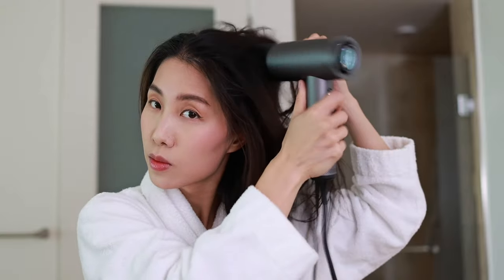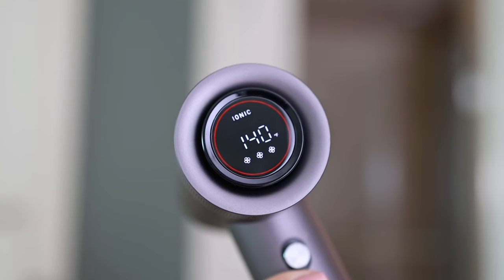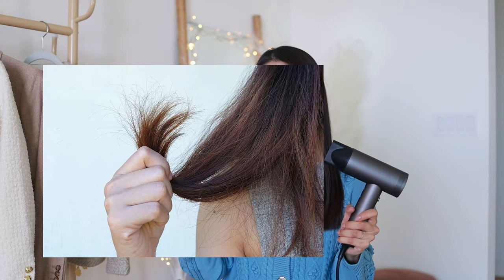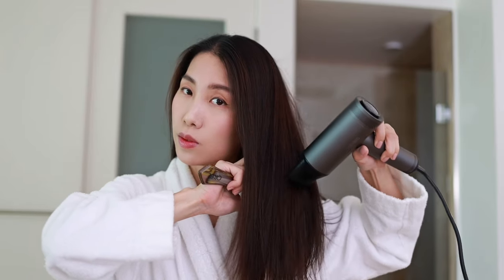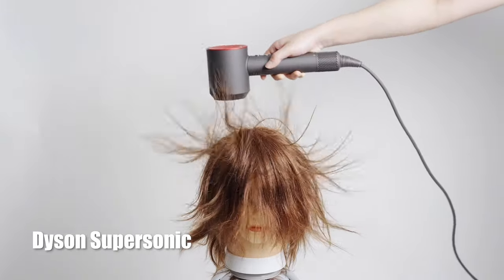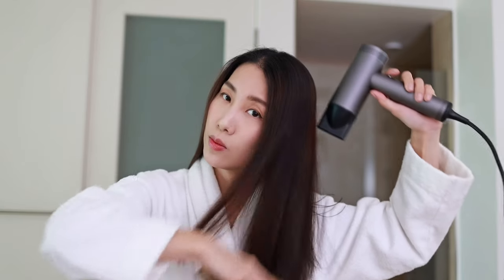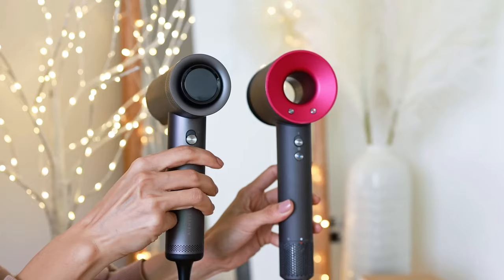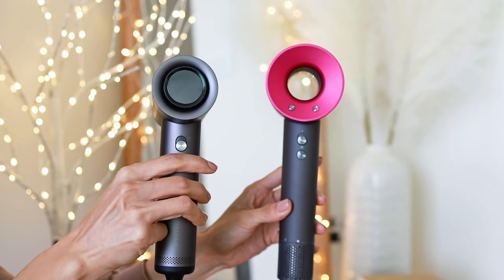how to care for scalp and hair | TYMO vs Dyson | Chris Han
Here is my full review of the two popular high-speed hair dryers, TYMO AIRHYPE vs Dyson Supersonic. Check out the 'Giant features' of TYMO AIRHYPE. I hope this video is of some help for your hair health.

Valid Until: 1 MONTH (11/5-12/5/2023)

Time Stamp:
0:06 intro
2:00 TYMO AIRHYPE
6:09 TYMO vs Dyson
10:24 conclusion
11:55 outro